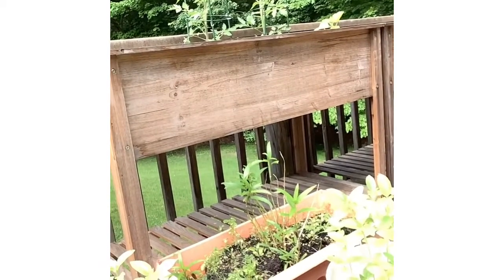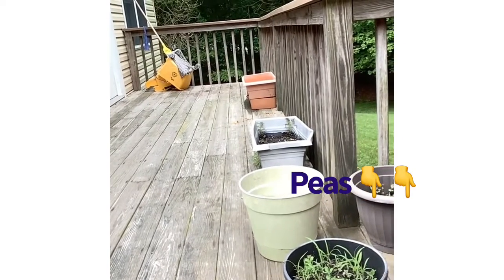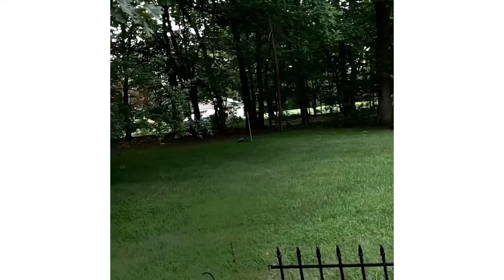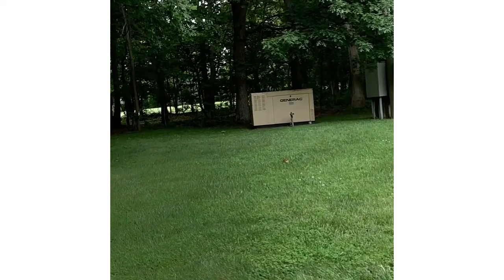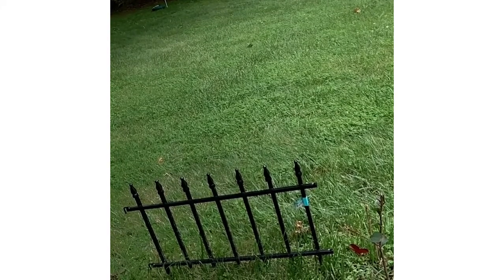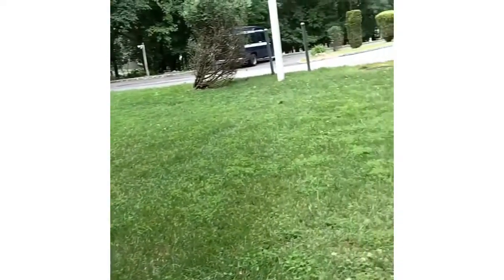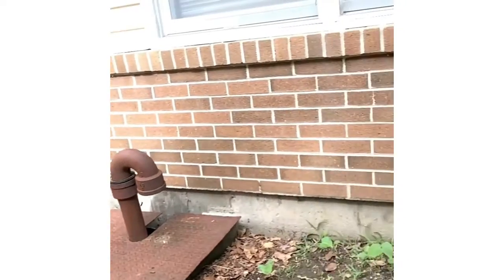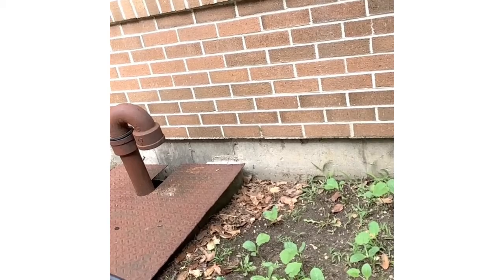MY PLANT THAT I PLANTED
Our channel is about Parakeets/Budgies. I cover lots of cool stuff such as
Health care, what might scare budgies, cleaning the cage,
and fun times

wchanwwUCNA2PQJ3cLFTjgYFdY5oAww.youtubBX://link
Https//nel/e.com/.